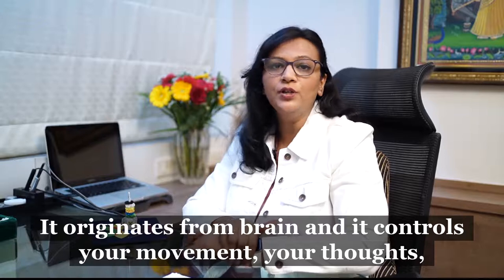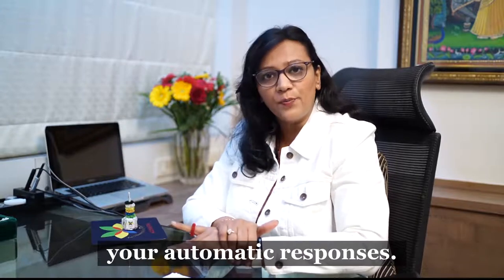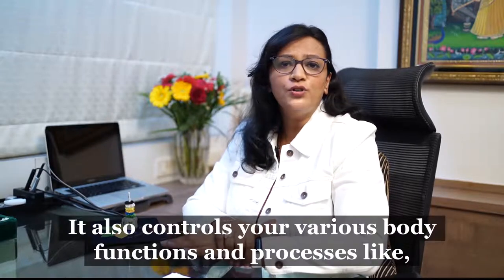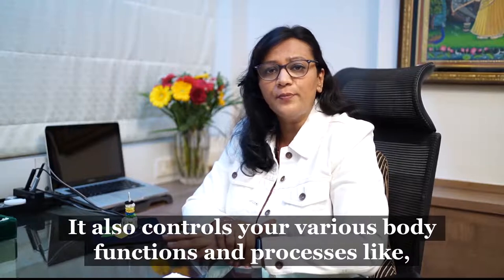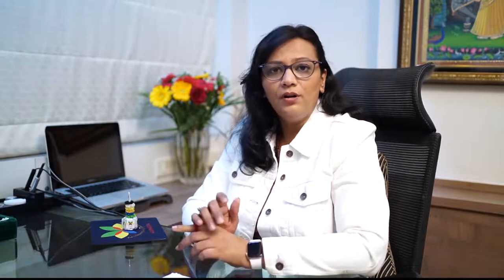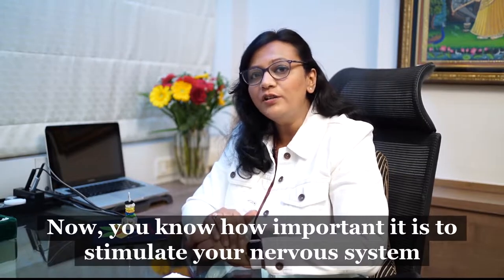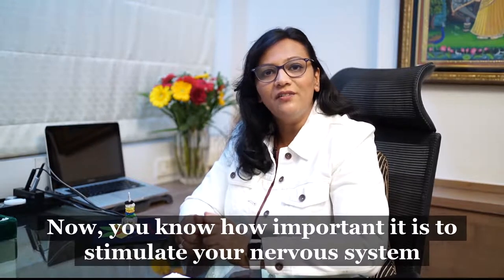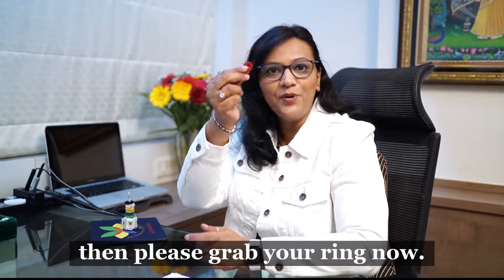How massage ring works- Acushastra By Jasmine Modi